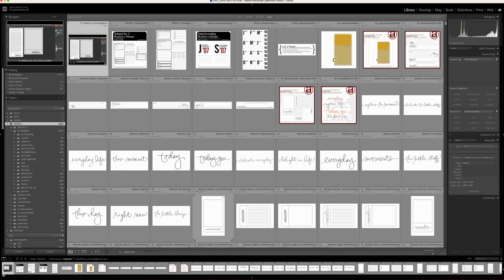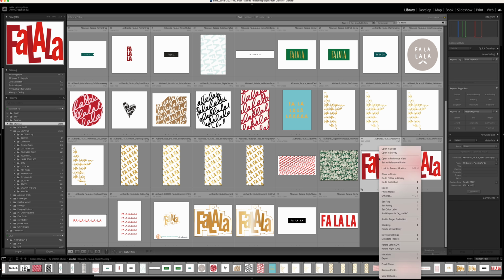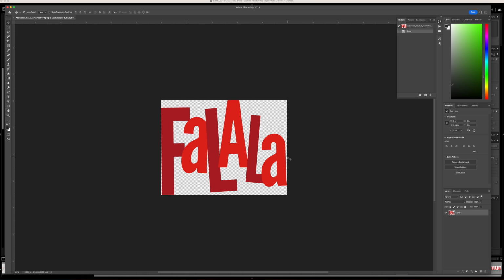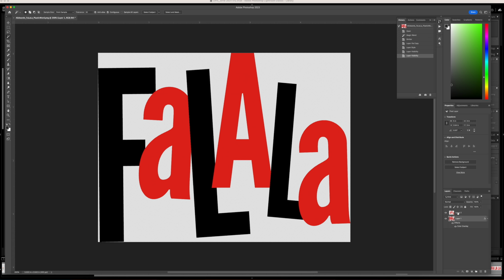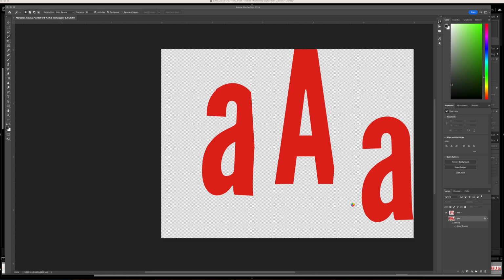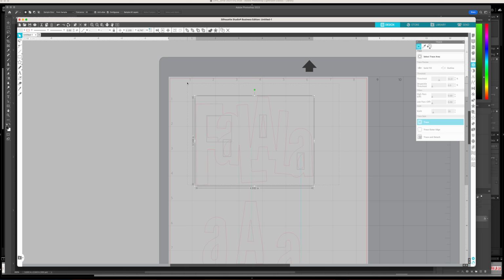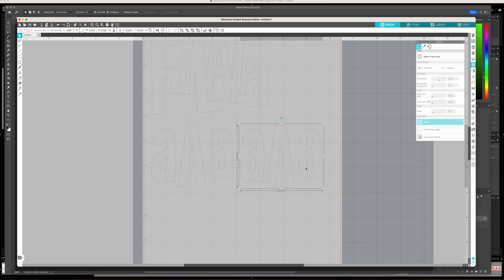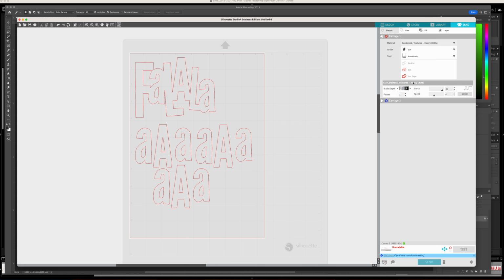How to Create a Cut File from a Digital File | From Photoshop to Silihouette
From Photoshop to Silhouette in this video I'm sharing how I created the cut files for the Falala & Bah Humbug digitals used in Day 05 in my 2022 December Daily Album.